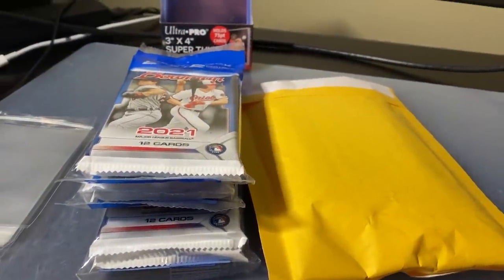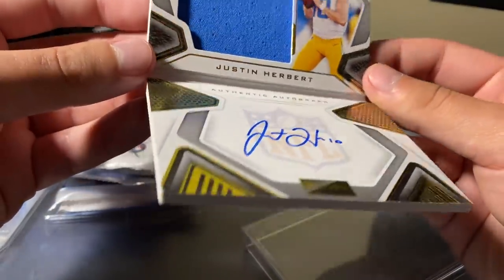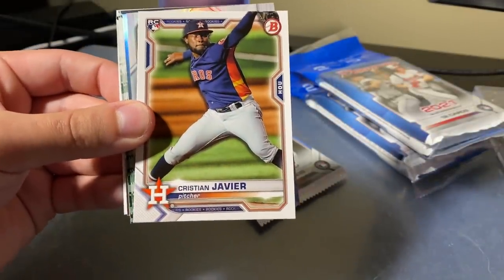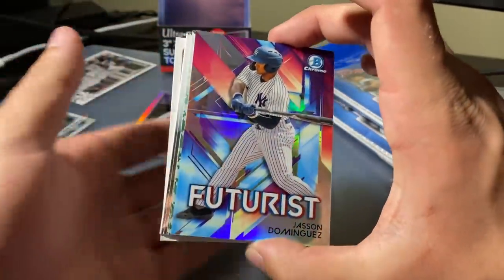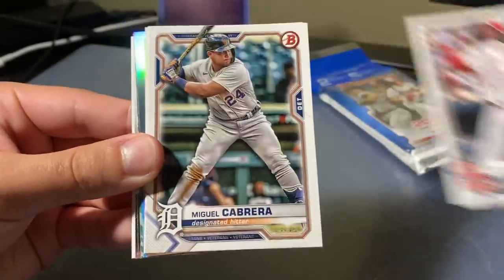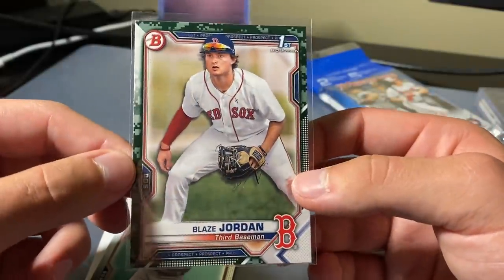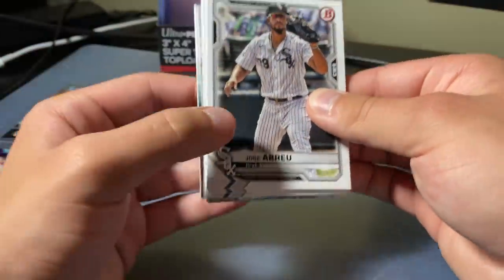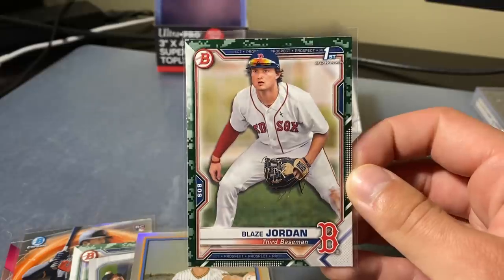BOWMAN BASEBALL CELLO PACKS WORTH IT?! OPENING 3 CELLO PACKS! WALMART SPORTS CARD HUNT + $400 CARD!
My eBay

I post daily at 4:00pm est! Also, checkout my eBay- drsros1